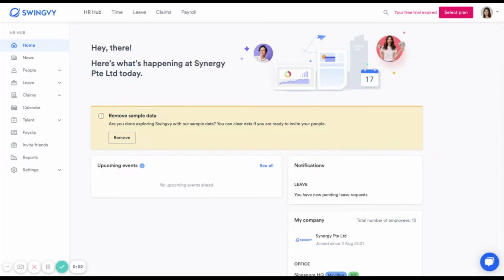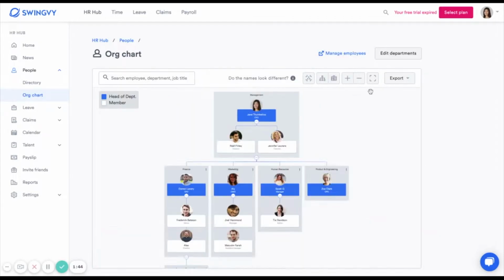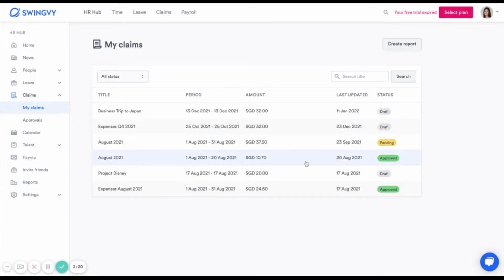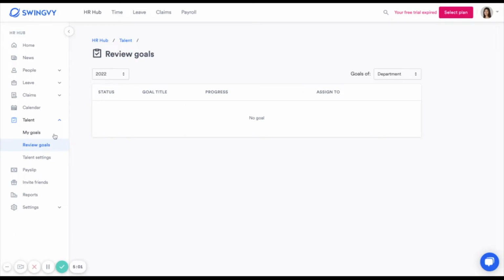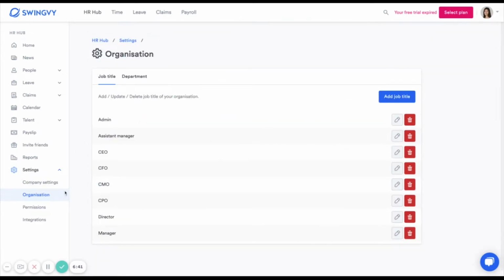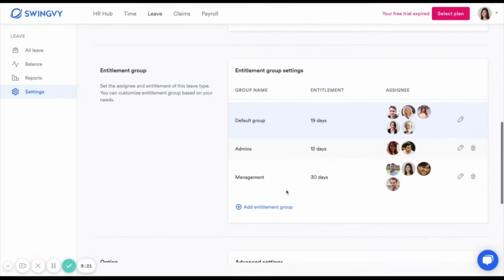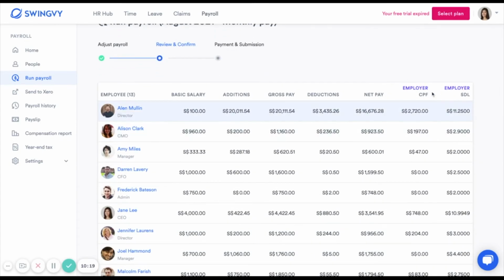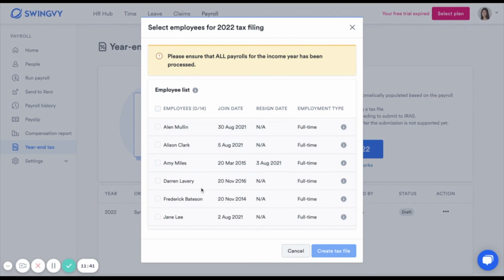Demo of Swingvy HR & Payroll Software | 2022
Take an inside look at the Swingvy HR & payroll platform. Our team takes you for a detailed run-through of the cloud-based software, including modules of HR Hub, Leave, Claims, Talent and Payroll.